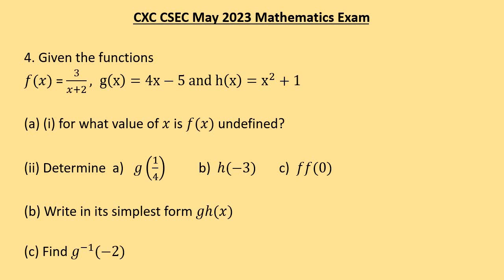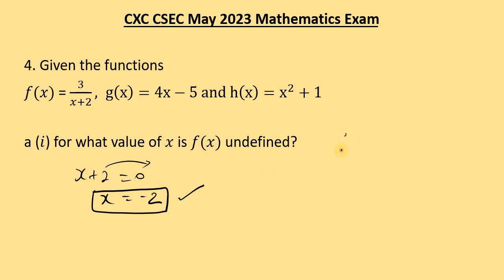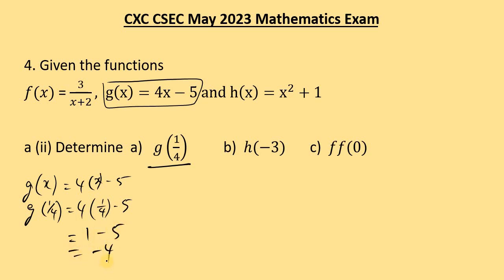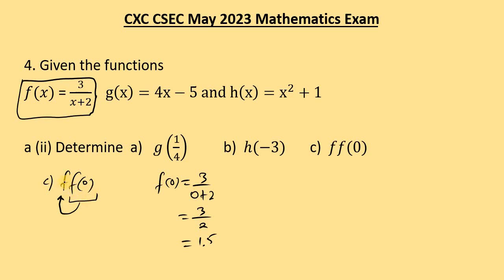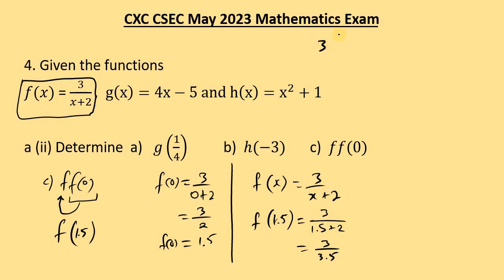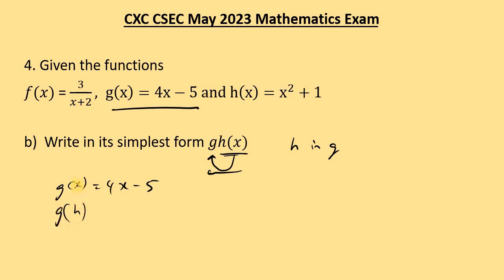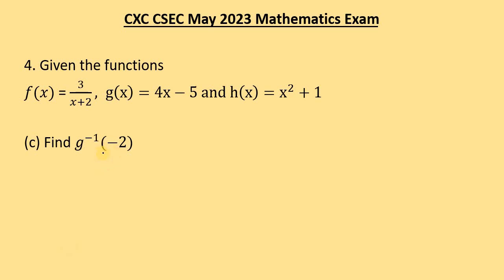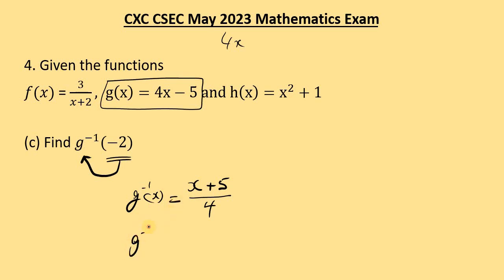Functions CXC May 2023 Question 4 | Mathematics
Evaluating Functions
Composite Functions
Inverse Functions
Value of x which makes a given function undefined.